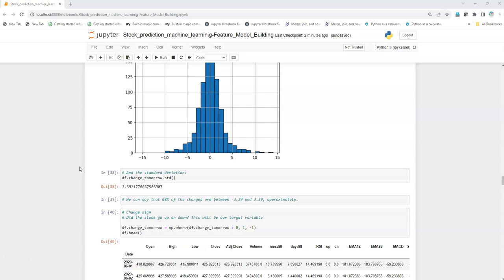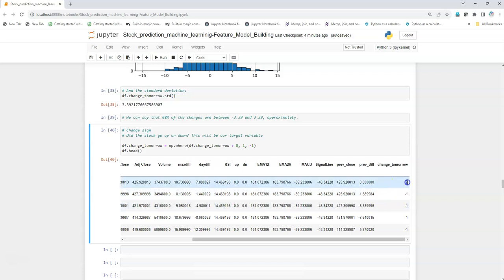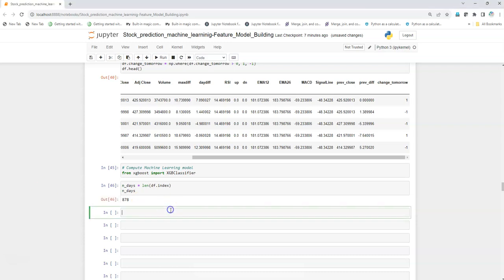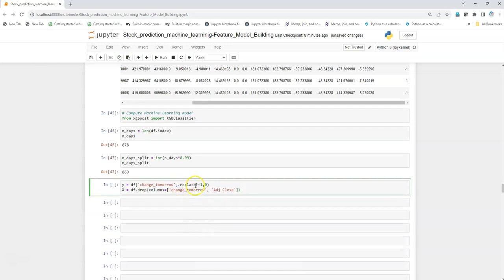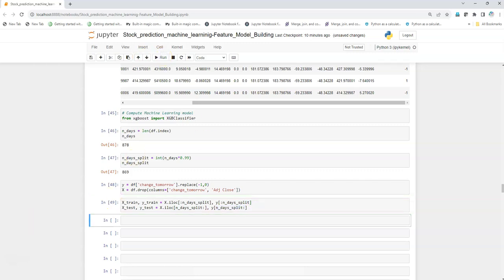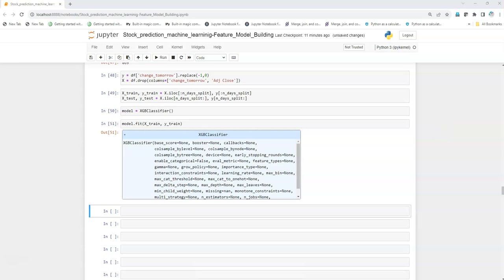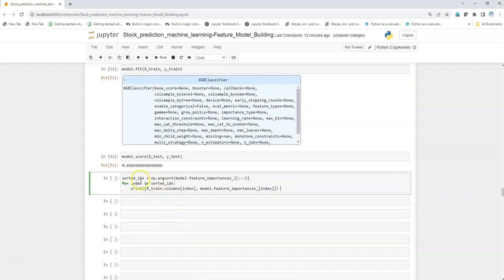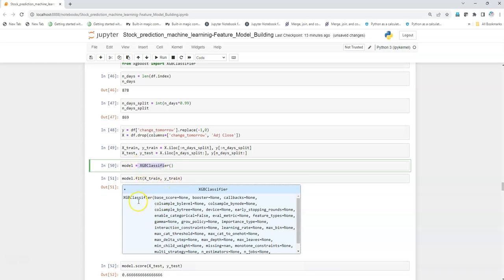Machine learning model building for stock prediction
Thsi video will show you Machine learning model building for stock prediction.